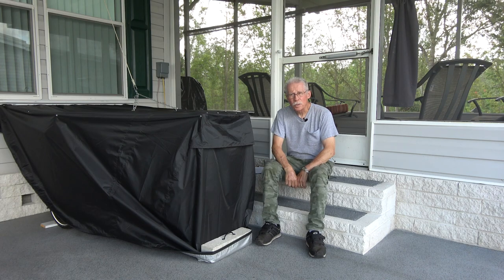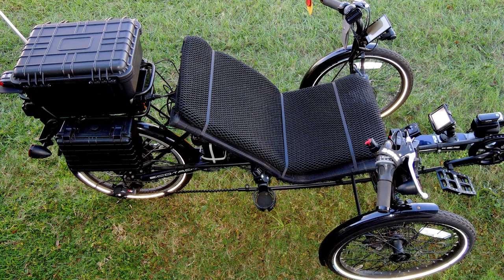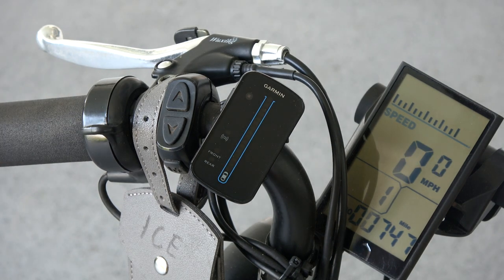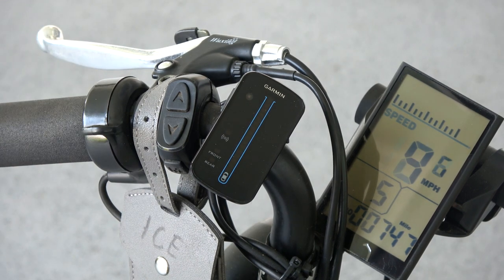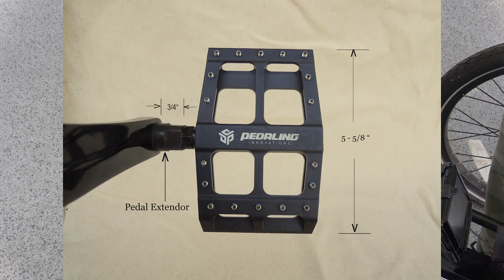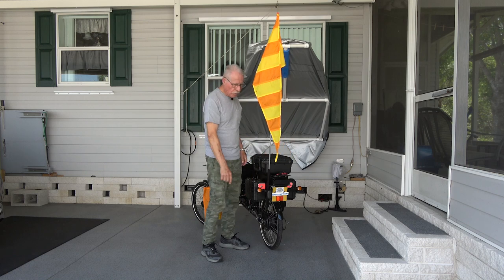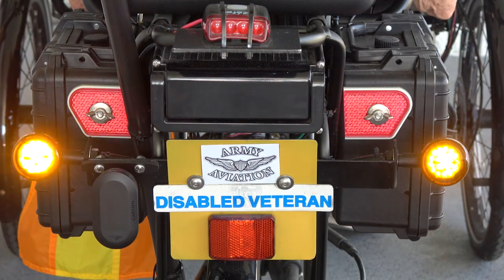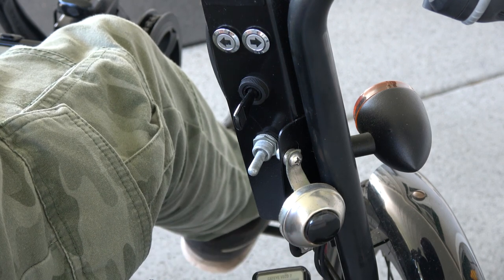How to Trick out your Recumbent Tadpole Trike for Safety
Riding a recumbent tadpole trike, or any bike, can be dangerous, especially if you have to ride in traffic.Few of us have the opportunity to ride on trails where mixing it up with traffic is not necessary,  This video will give you options on things to add to your recumbent tadpole trike that will allow  you to ride safer and with confidence. Also, adding bells and whistles to your trike makes riding more enjoyable.

Recumbent tadpole trikes allow folks with dissabilities, or just getting older, (like me @ 75) to continue to ride and get the benefits of exercise that riding provides.

I have been riding this Sunseeker Eco Tad SX  for over 5 years now, with no issues at all. It is a good solid trike. If you have never taken a ride on a tadpole trike you should do it now. You will wish you did it years ago. Riding comfort and stability are my main reaons for changing to a tadpole trike.

Trikes are getting lots of attention and good press now, especially those with electric assist.